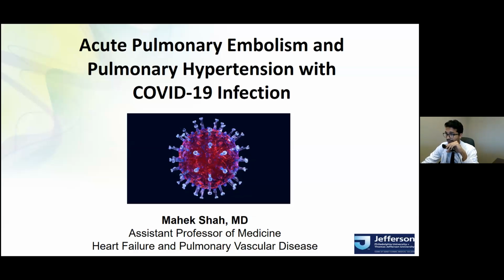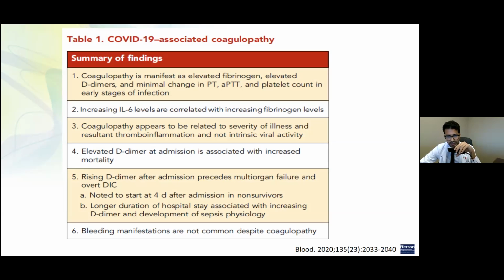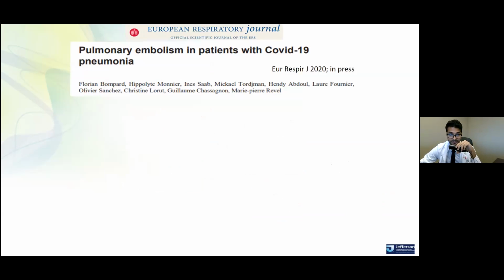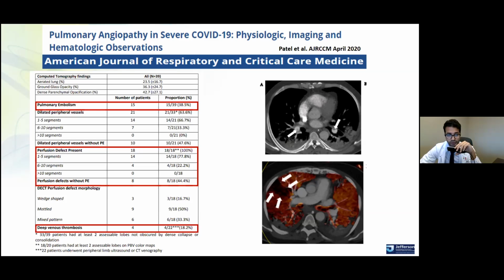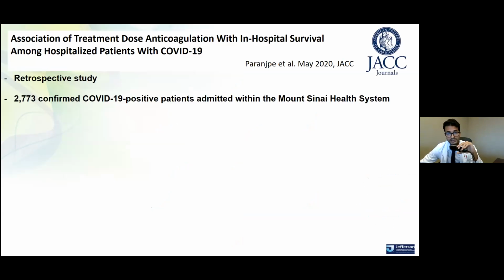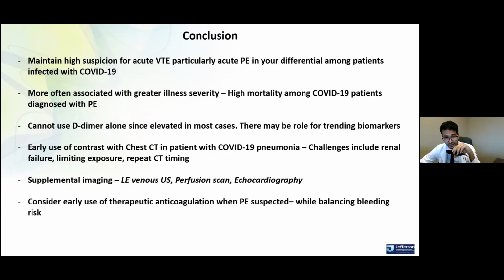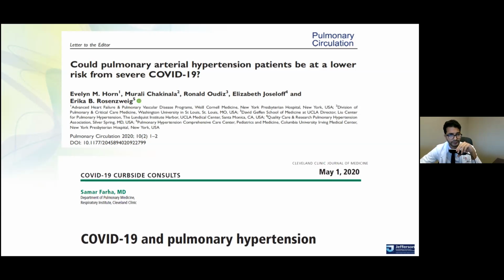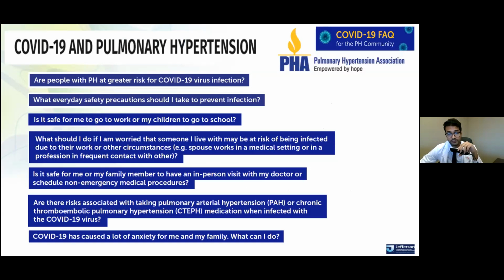CVI Heartbites: Acute Pulmonary Embolism and Pulmonary Hypertension with COVID-19 Infection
CVI Heartbites is a free non-accredited educational program produced by the Cardiovascular Institute of Philadelphia, featuring succinct presentations delivered by leading experts on timely topics in cardiovascular medicine. This CVI Heartbites segment is titled,  Acute Pulmonary Embolism and Pulmonary Hypertension with COVID-19 Infection and is presented by Mahek Shah, MD.